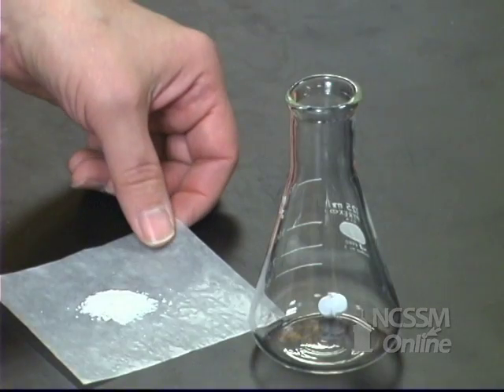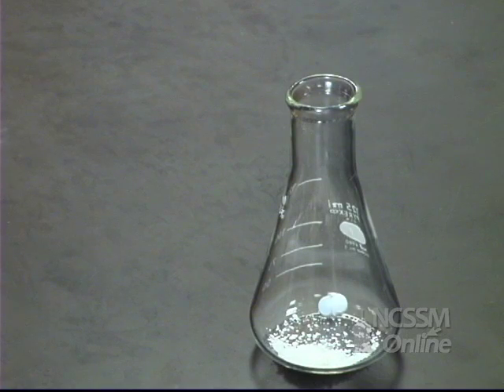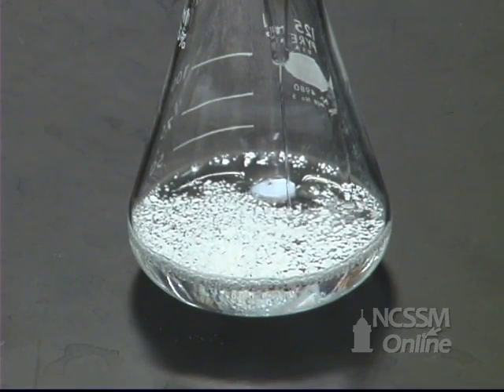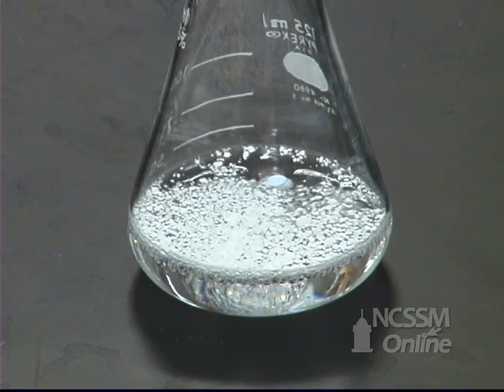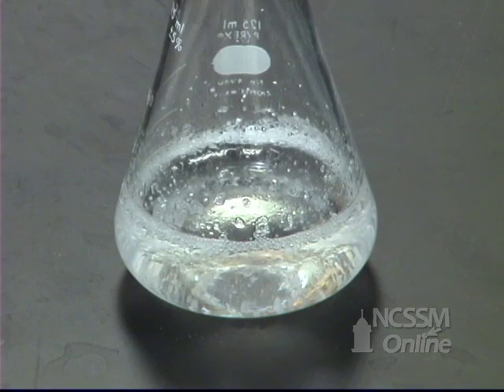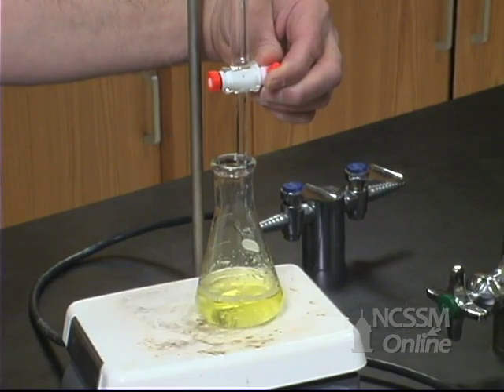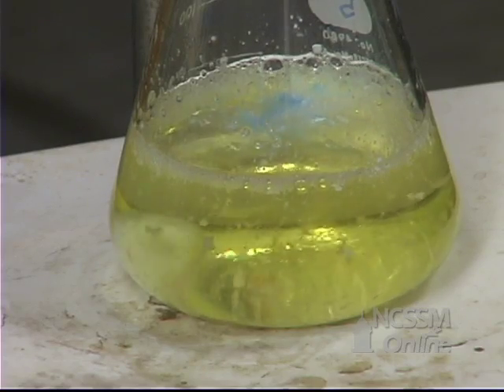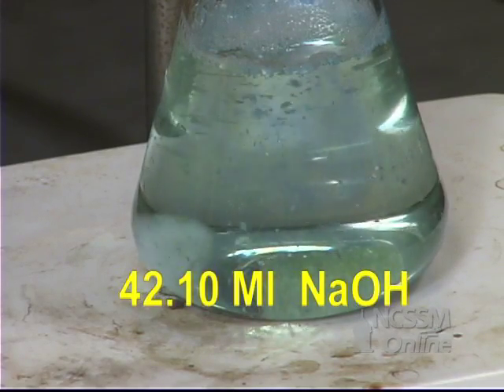Eggshells Analysis Lab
Part of NCSSM CORE collection: This video shows the determination of the percent CaCO3 in eggshells by reaction with excess standardized HCl and titration of the excess HCl with standardized NaOH lab.